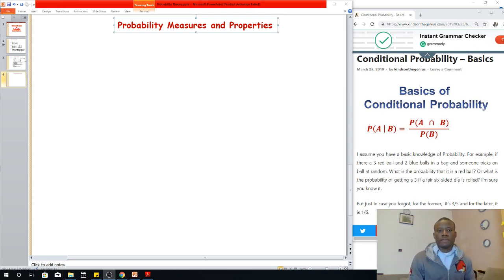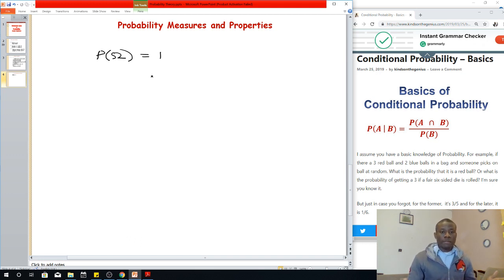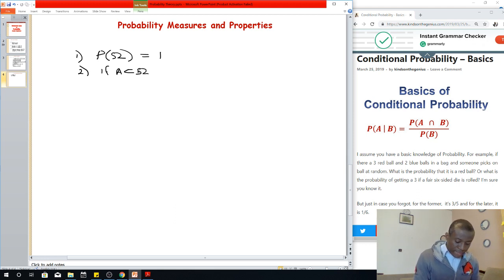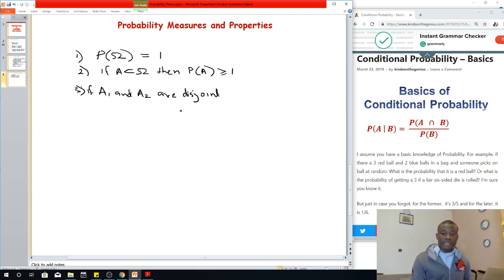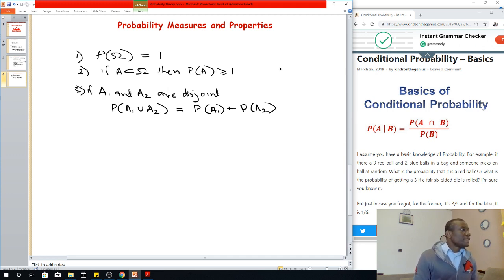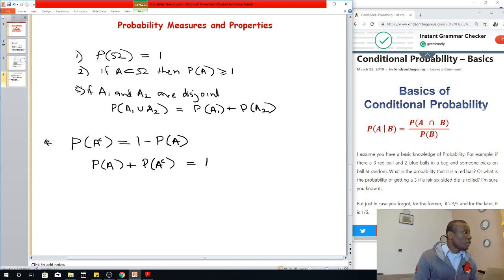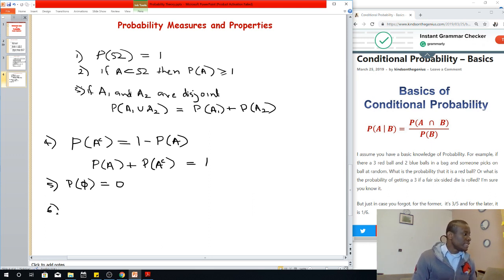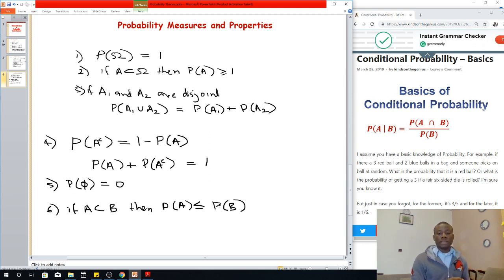Probability Theory Tutorial 3 - Probability Measures and Properties